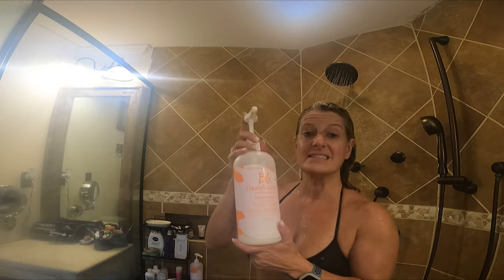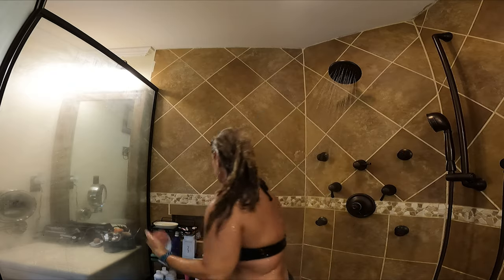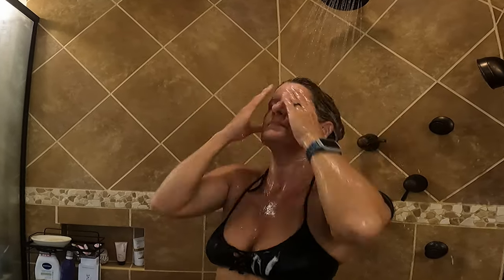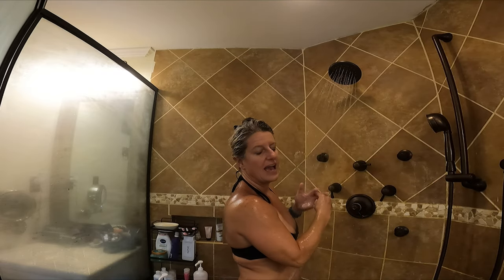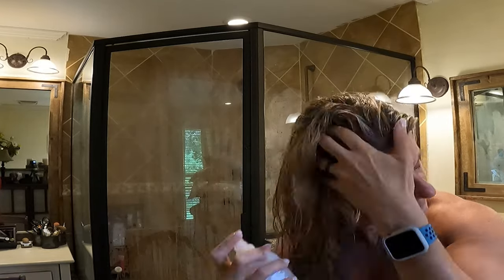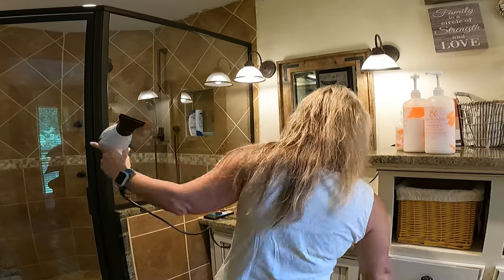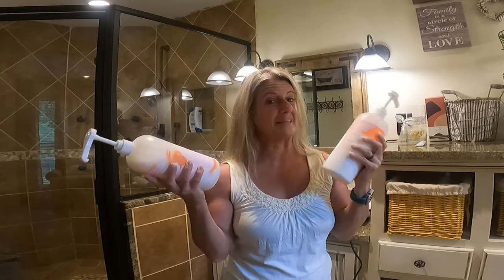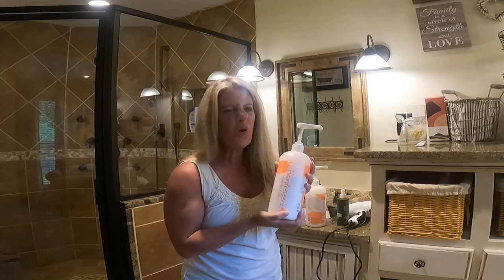2 Cent Tuesday - Bumble and Bumble Shampoo and Conditioner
Amazon
Shampoo
8.5 Oz $26.48
Conditioner
1 liter $88.00
6.7 OZ $27.54

 1-liter Shampoo and conditioner Combo $169.36

Hair Primer
8.5 oz

Premier Pro